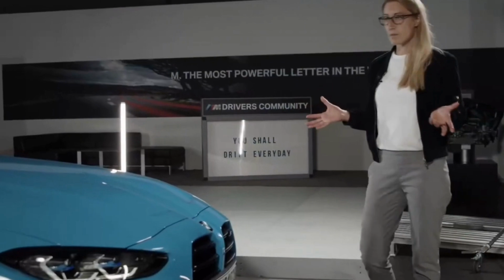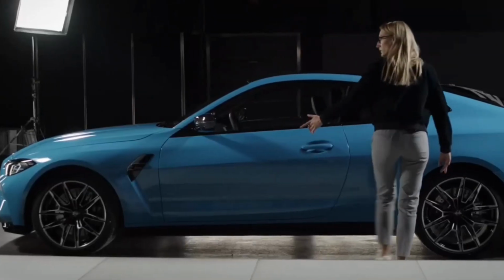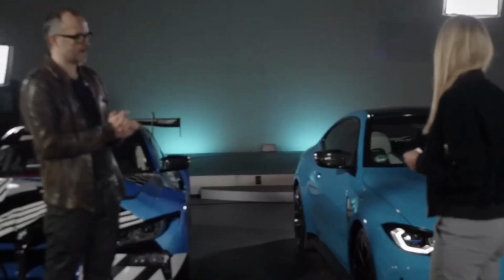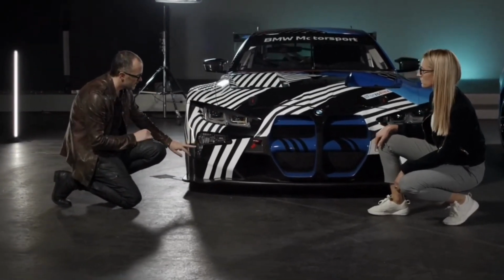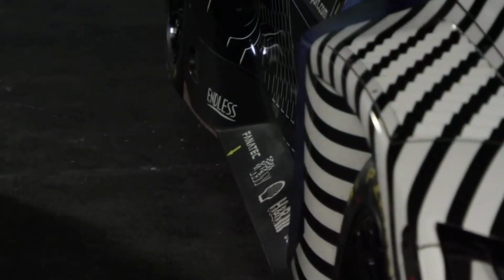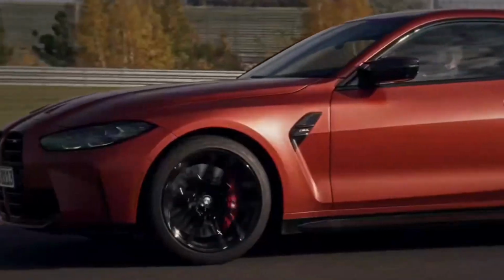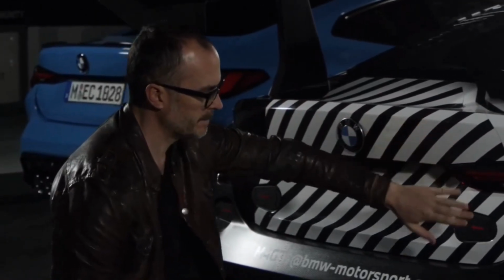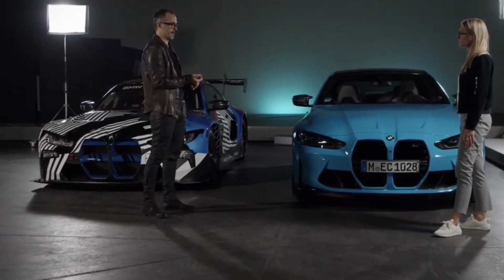2022 BMW M4 Competition Coupe High performance sport car! (full review) bmw m4 competition, bmw m4.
2022 BMW M4 Competition Coupe High performance sport car! (full review) bmw m4 competition, bmw m4.